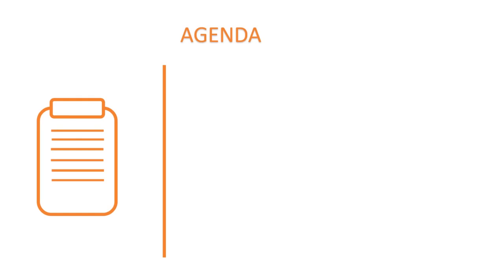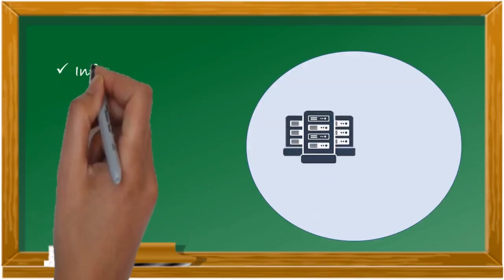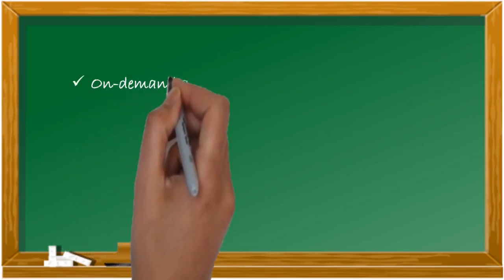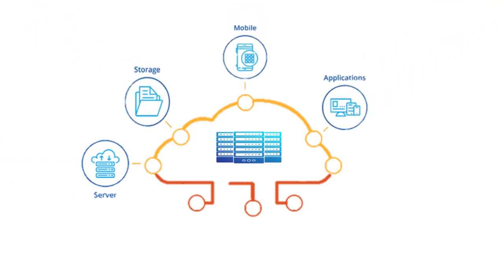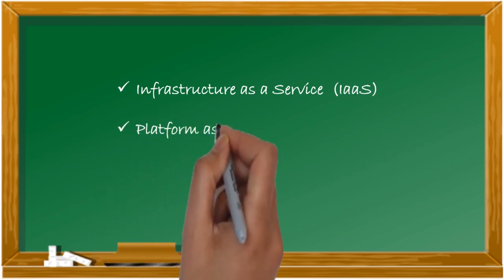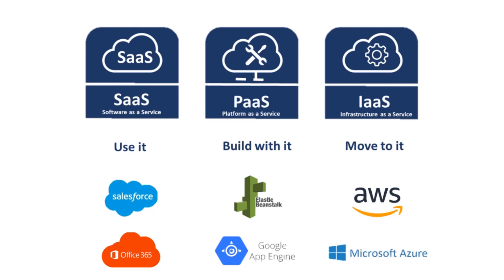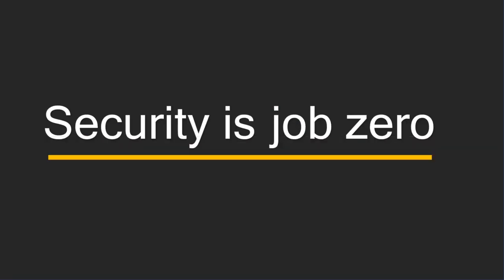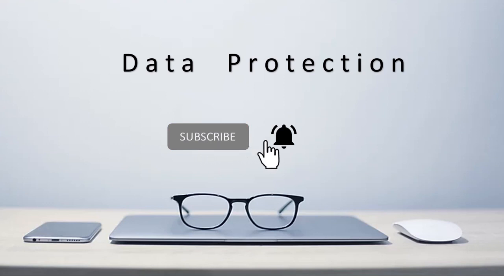Introduction to Cloud Security | Cloud Security Fundamentals | Cloud Computing Tutorial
Basics and fundamentals of cloud computing.
What is cloud security?
Introduction to cloud security. Why secure your cloud?

Watch this video to find out all these answers.

For detailed information, checkout the below links.

3 Best Cloud Providers - AWS, Microsoft Azure and Google

Coming up next is a deep dive session for Data Protection !!!

Keep Learning :)